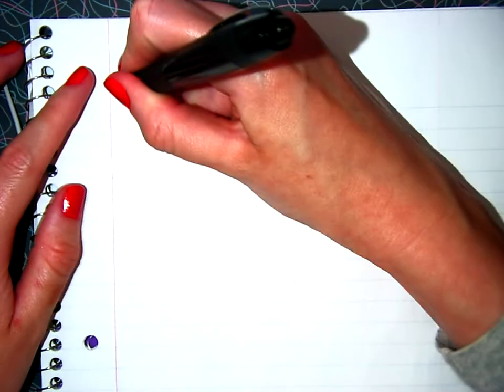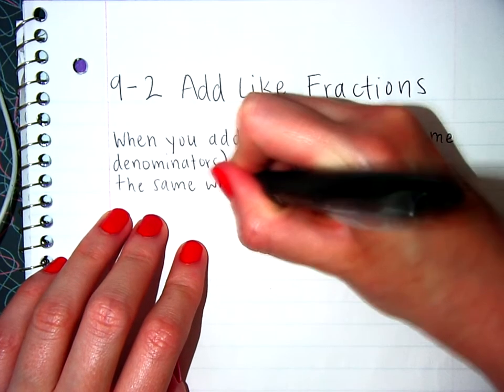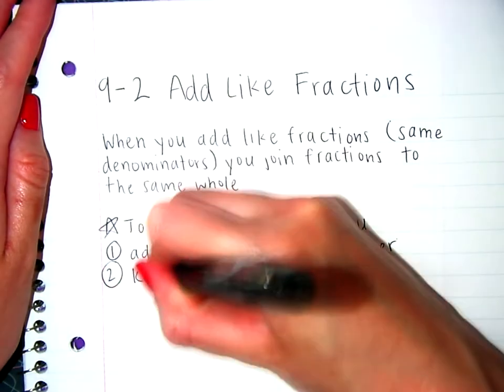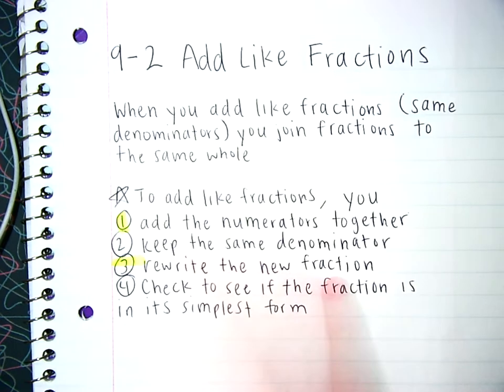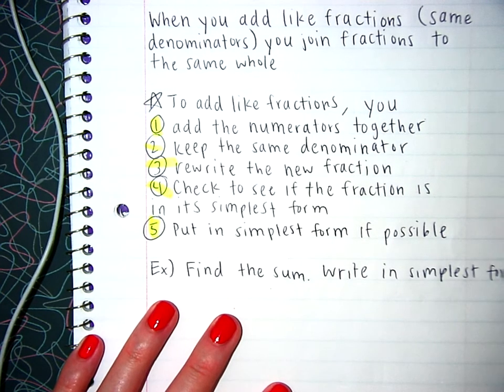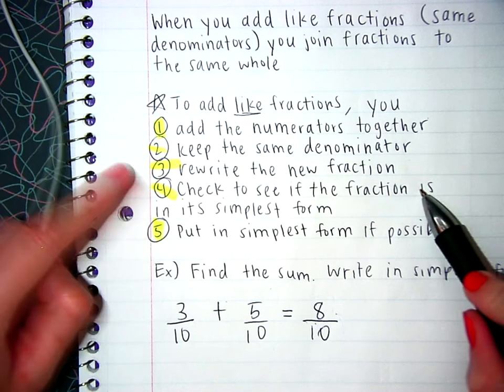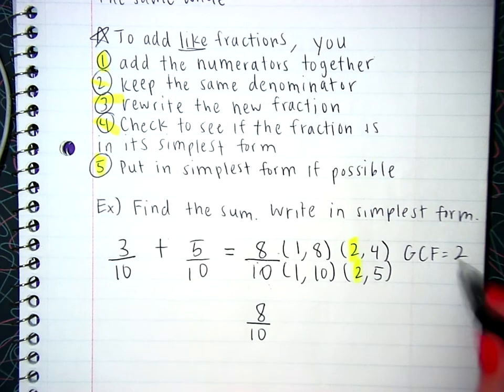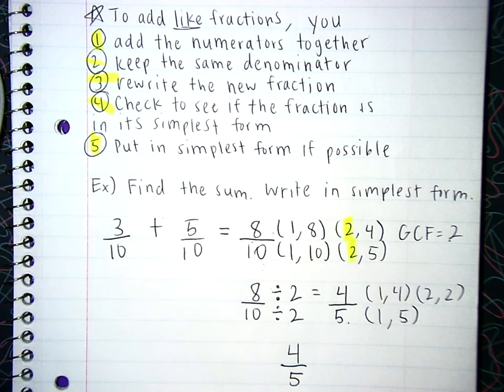9-2 Add Like Fractions